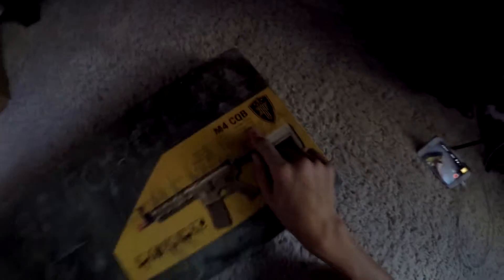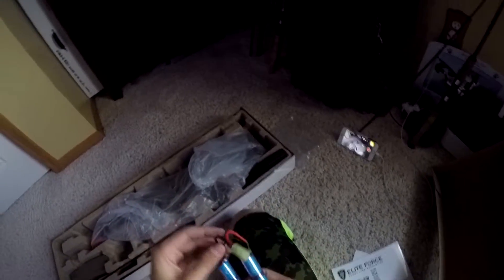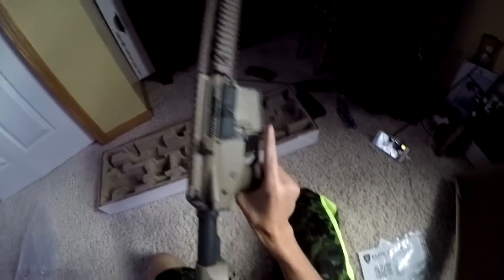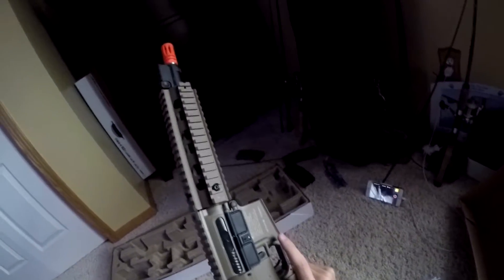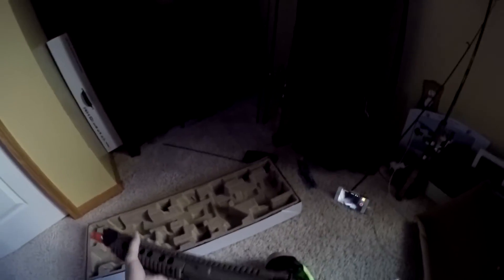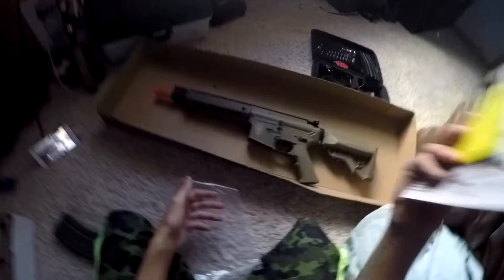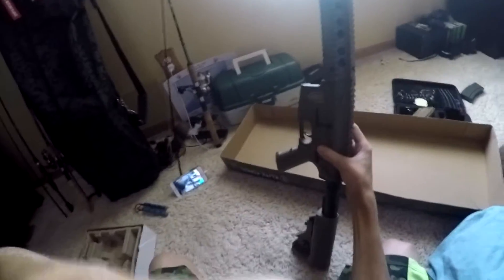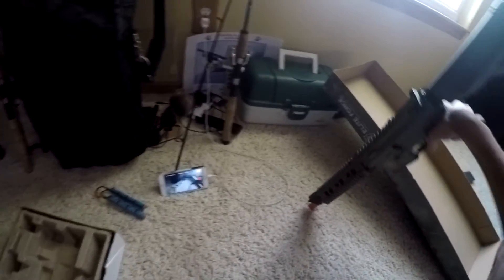2015 Elite Force CQB Competition M4 Airsoft AEG unboxing/review!!!!!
stupid review and unboxing of my new 2015 Elite Force CQB Competition M4 Airsoft AEG Rifle. i will get some game play soon :).